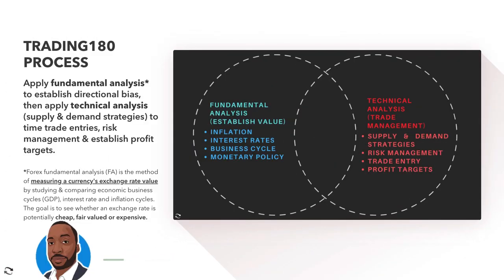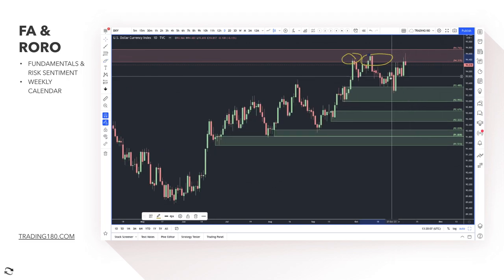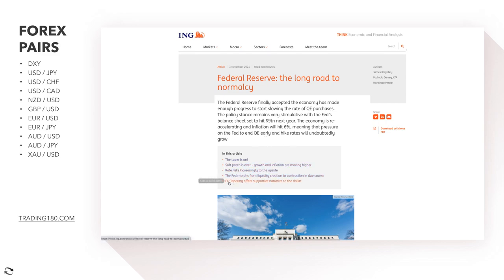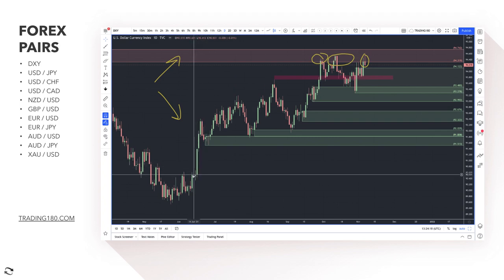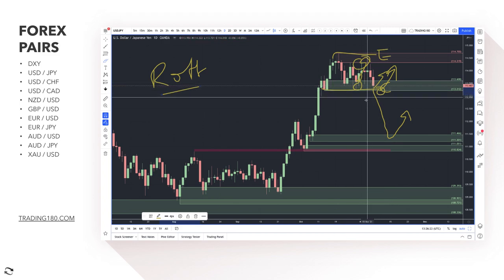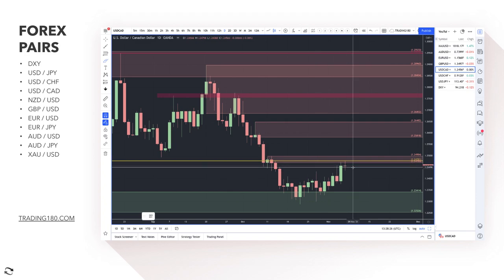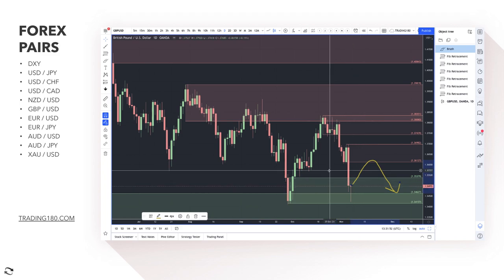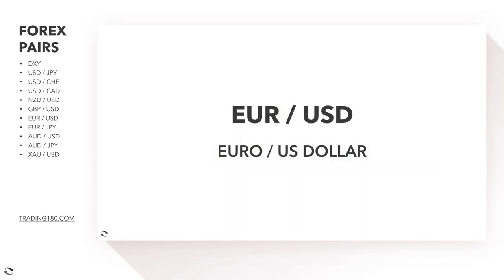Supply And Demand Weekly Forex Market Analysis | Fundamentals & Technicals Including Gold